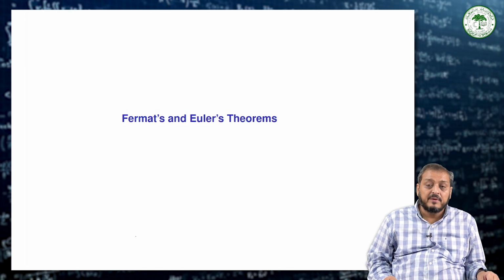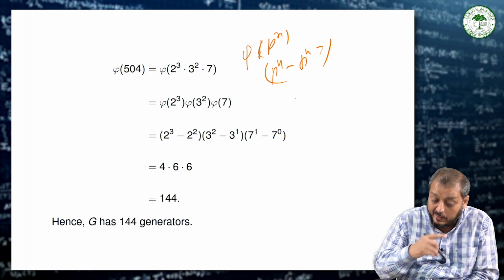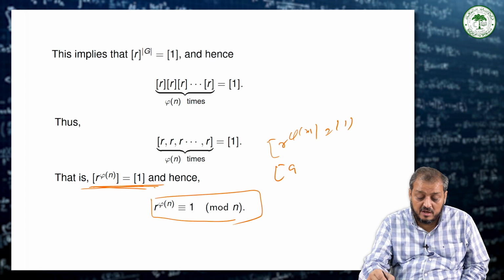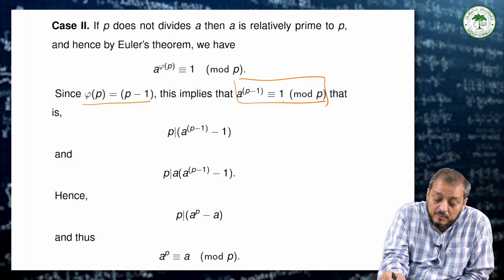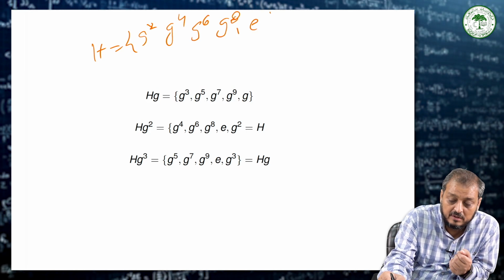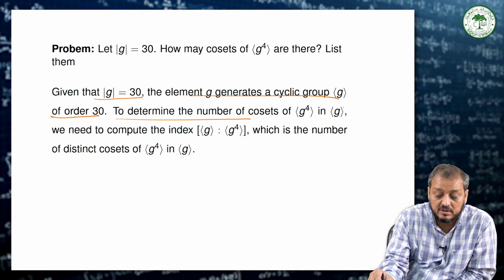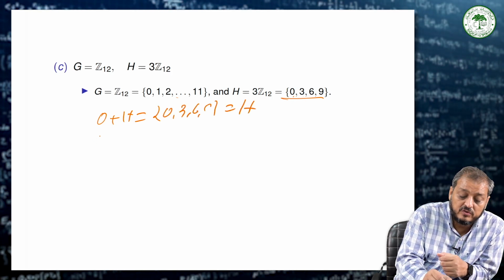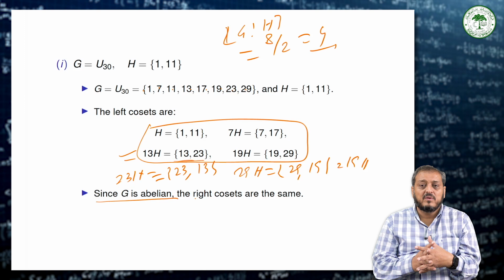Application of Lagrange's Theorem Part-II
In this lecture, we study Fermat's and Euler's Theorems along with related theorems and examples, highlighting their significance group theory.